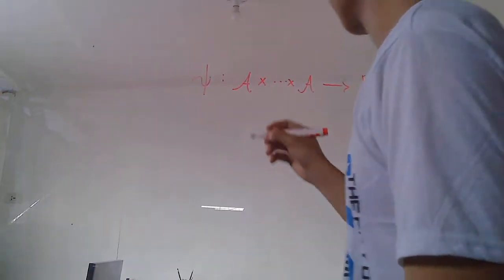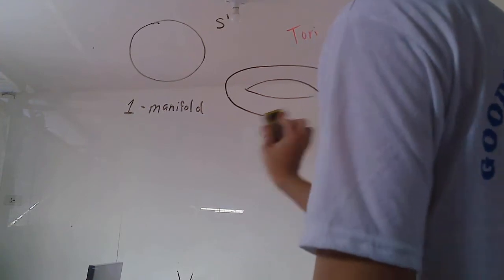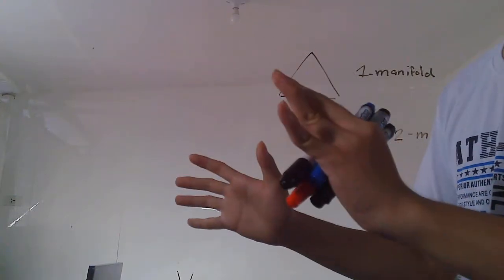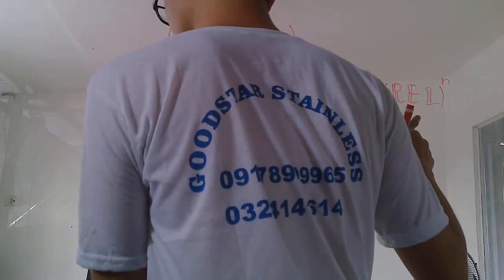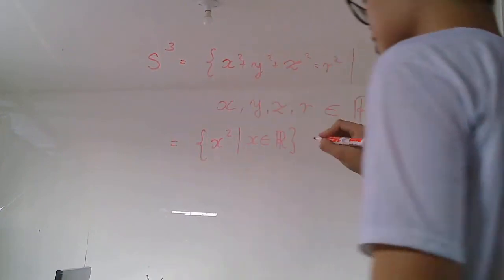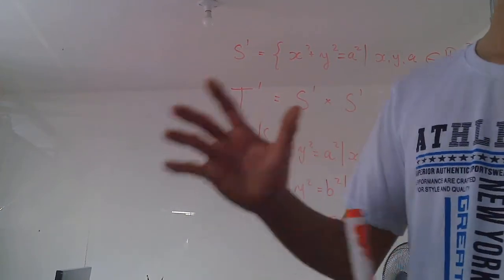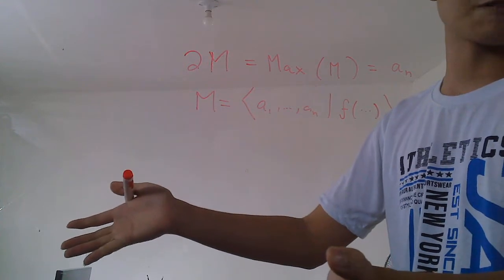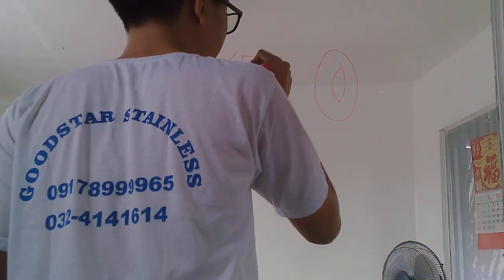6. F-Manifolds and Femboy Donuts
Professor Femmy continues the course with a heavy lecture on F-manifolds, and constructing a femboy donut (F2 Torus / FT^2)/.